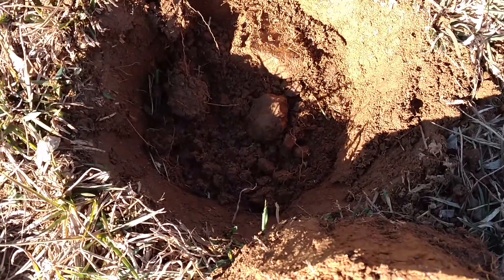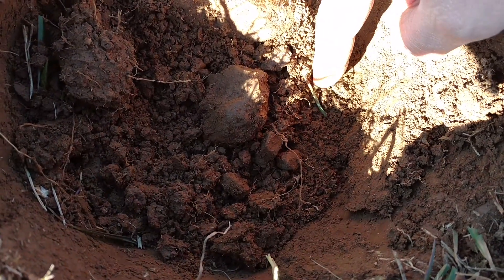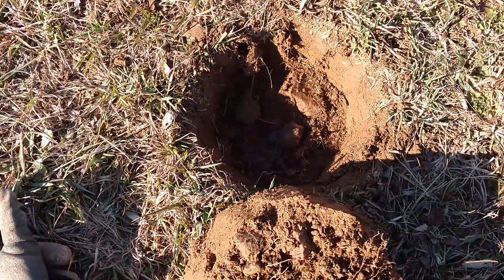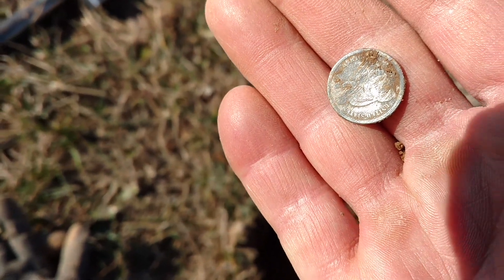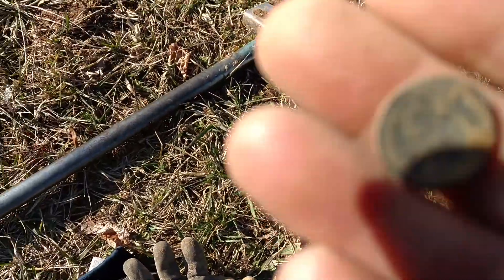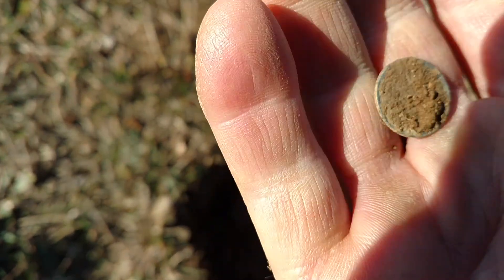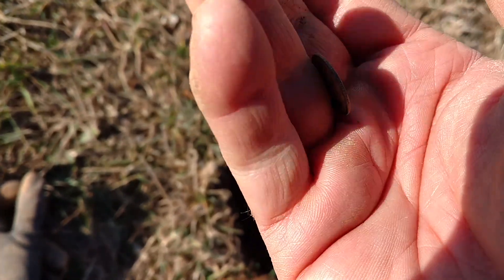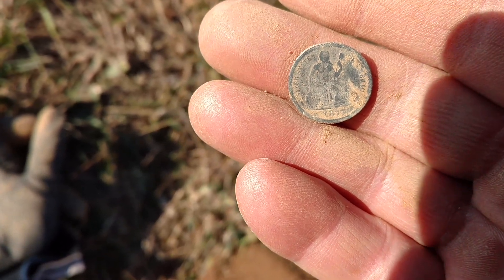2nd seated dime - 2017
Cloudless skies and cool in Baltimore County on 2/17, I hit silver again at this site.  My second seated here, this one is an 1877 CC; it's worn but probably dropped before 1900.